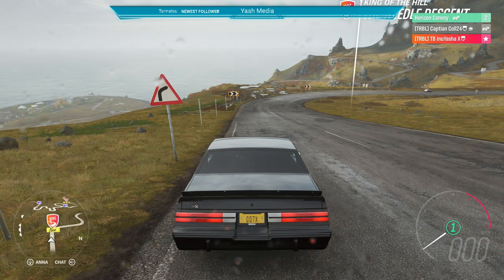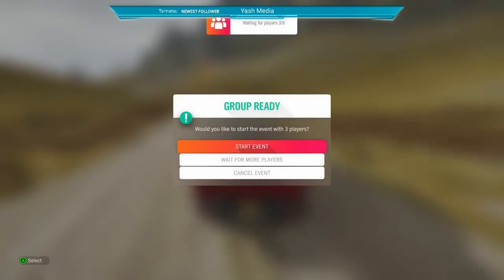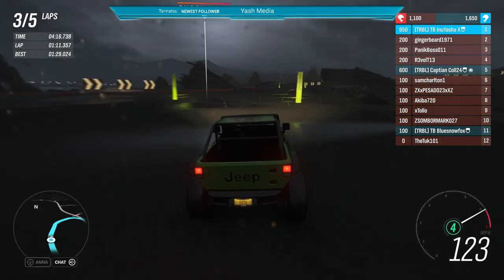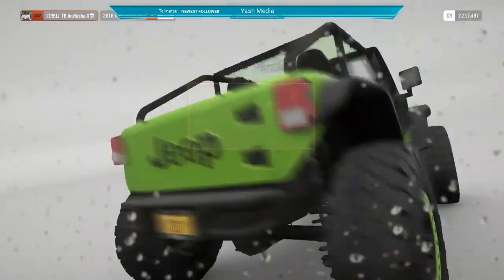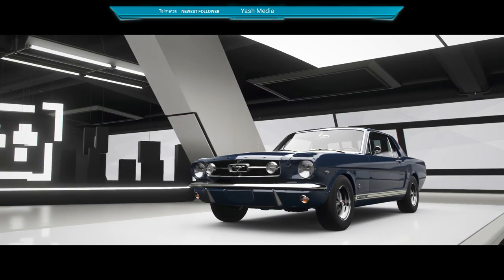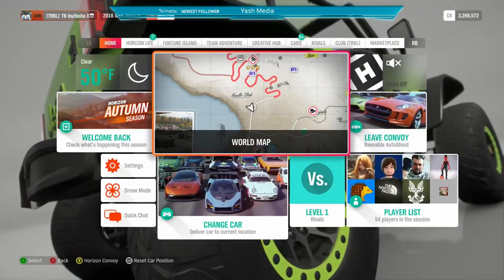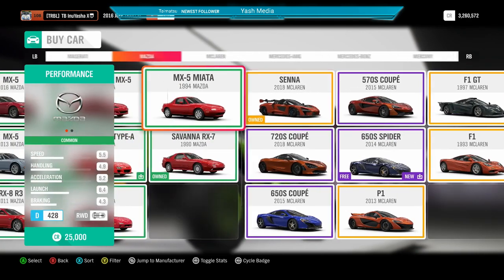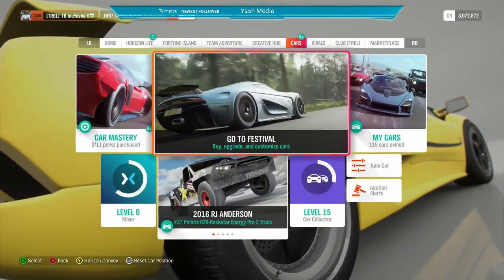Fortune Island Session | Yash Media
Pure Commentary & Gaming